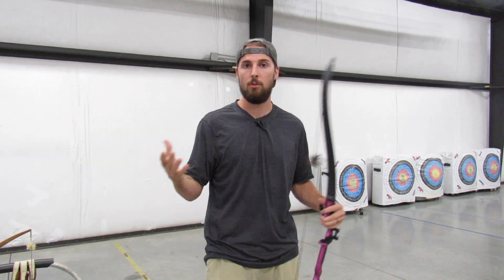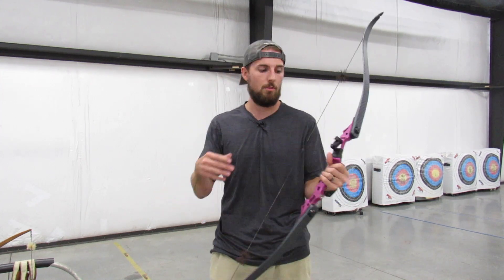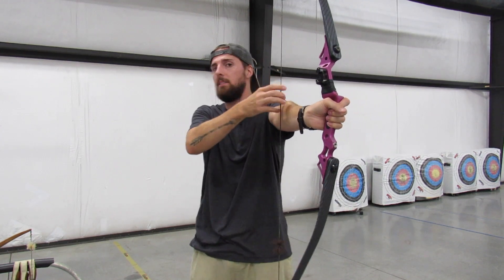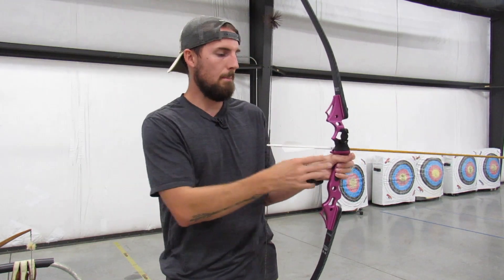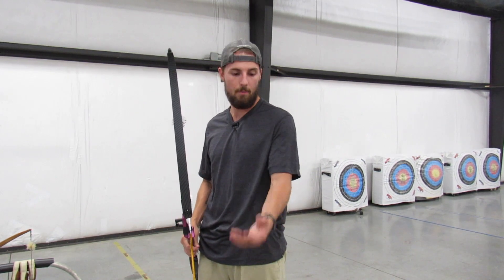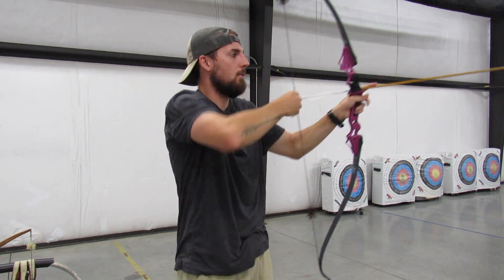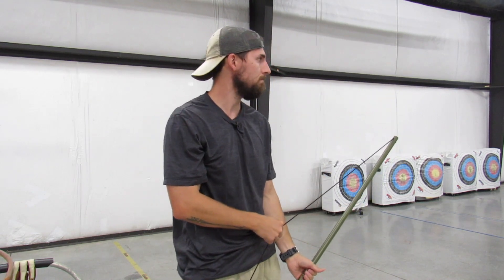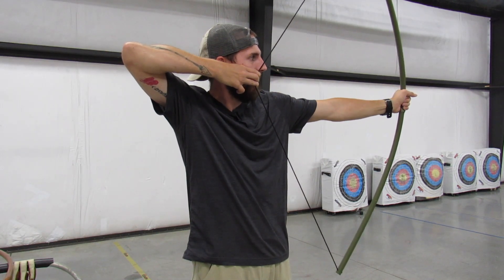Traditional Archery 101 – How to Shoot a Recurve or Longbow!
Learning how to shoot traditional archery can be tough and confusing as a beginner. This video covers the basic steps on how to properly shoot a recurve!